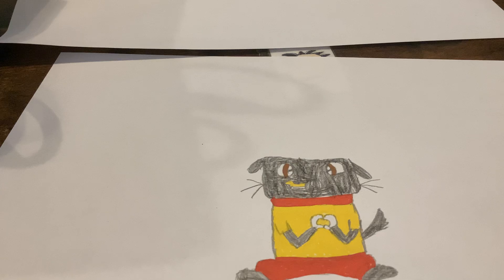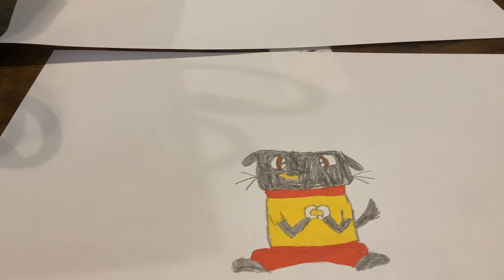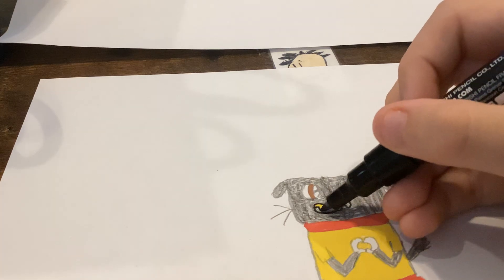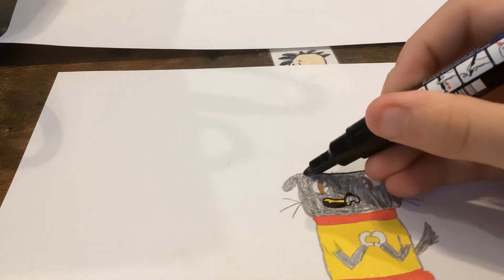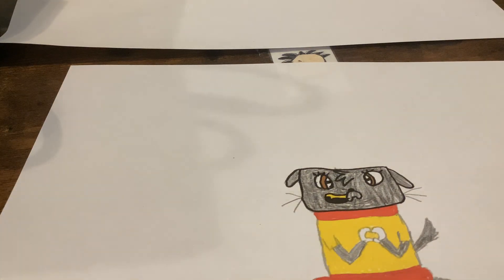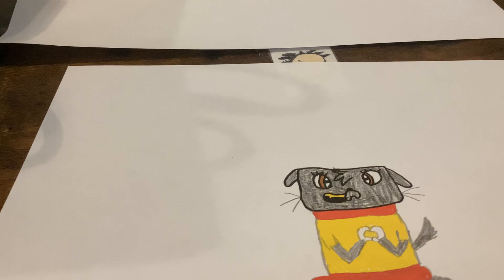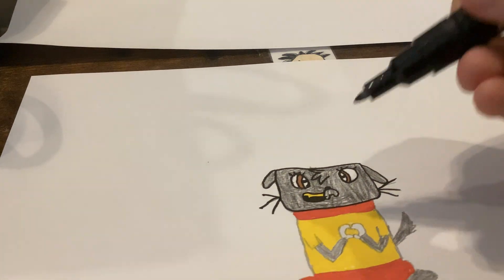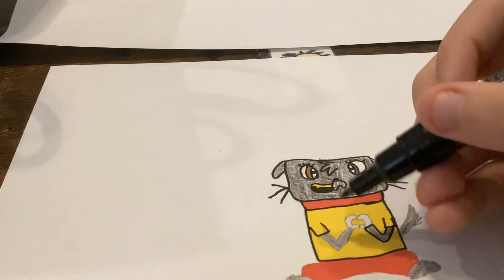How To Trace Over Lulu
This is a guide on how to trace over Lulu with your black marker.